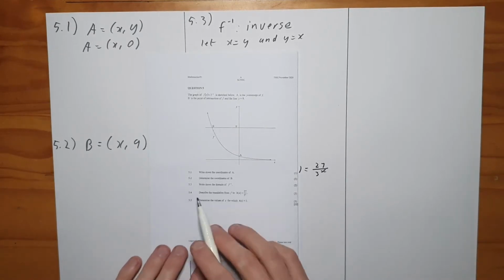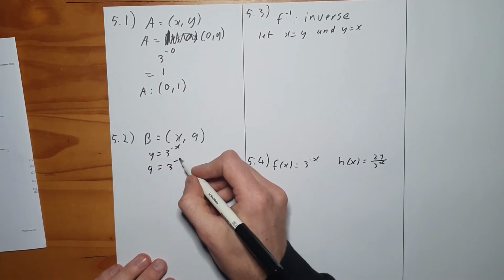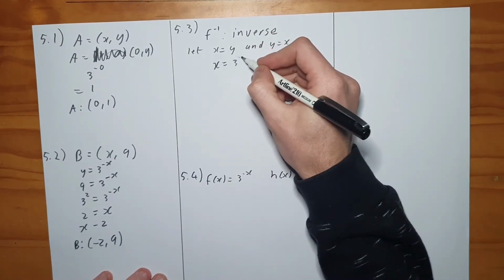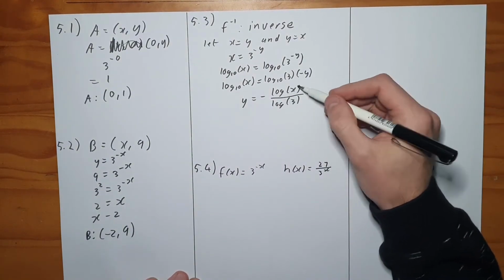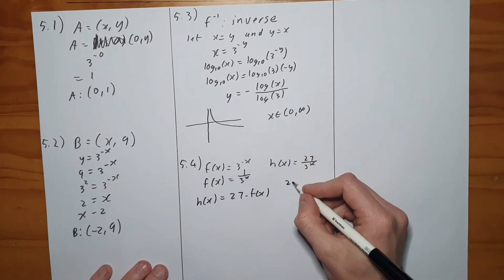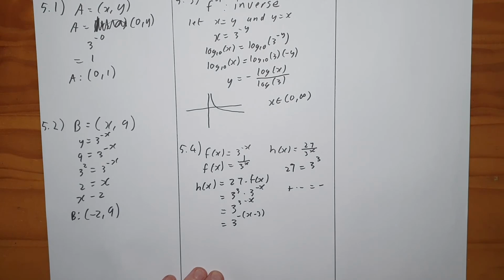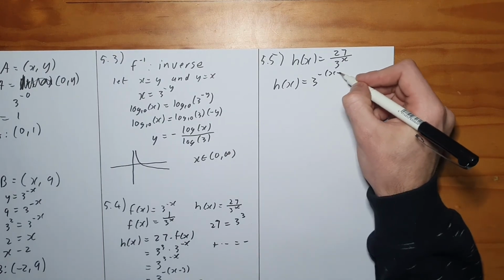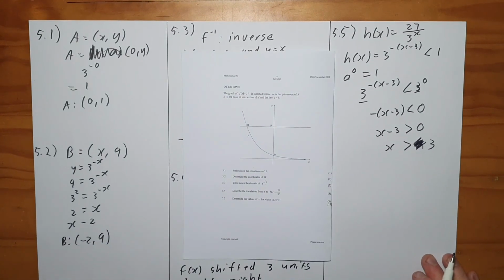Matric/Grade 12 Mathematics Past Paper 1 Question 5 Exponential and Log Functions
In this video I cover question 5 of the November 2020 past paper. The question looks at a decreasing exponential function. The first question asks you to calculate the value of the y intercept. To do this we make x=0 and solve for y.
The next question asks you to find the x value for a given y value. To do this set the function equal to the y value and use log rules to solve for x.
The you are asked to find the inverse of the function and its domain. Remember that you set y=x and x=y and solve for y to get the inverse function.
Then you are asked to explain the translation of f(x) to h(x), get h(x) to look like f(x) then discuss.
Lastly you are asked to find where h(x) less than 1